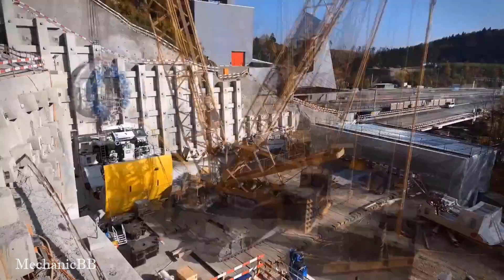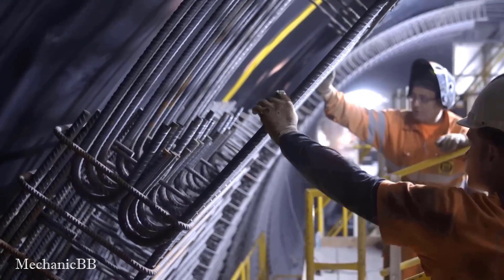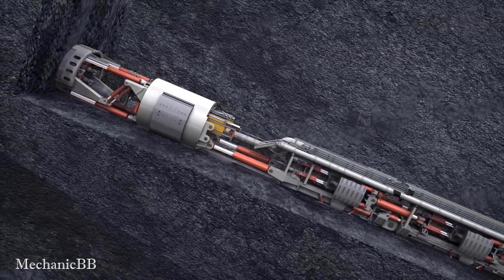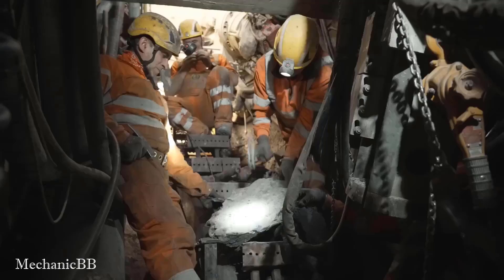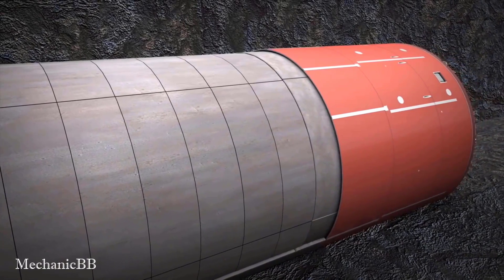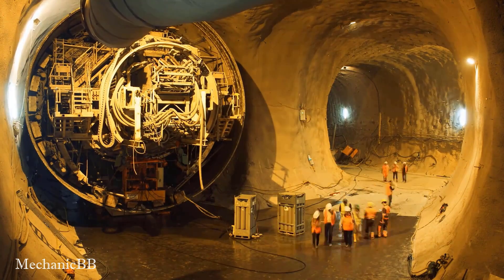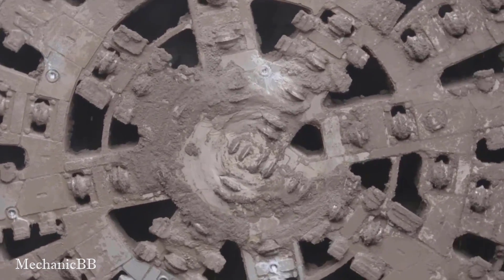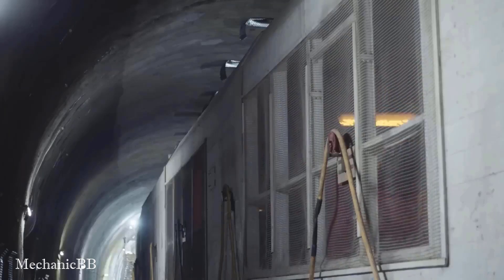Extreme Dangerous Biggest Tunnel Boring Machines Heavy Equipment, How Tunnel Boring Machines Work!